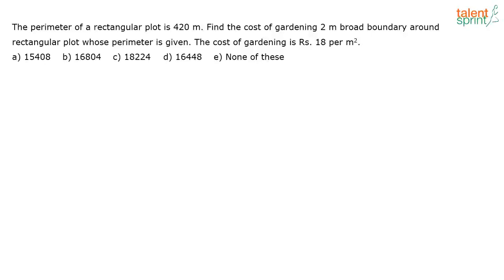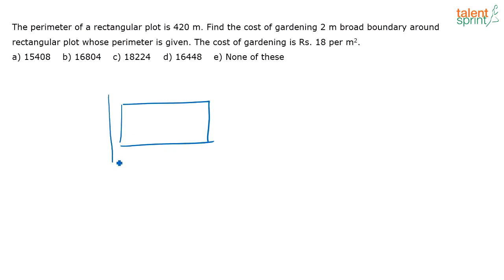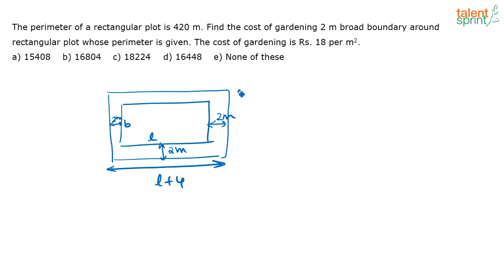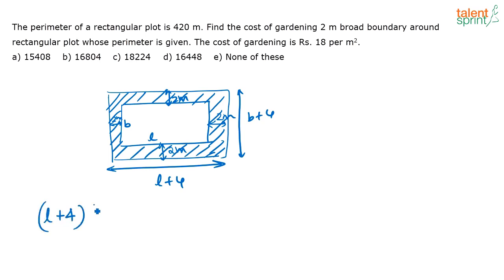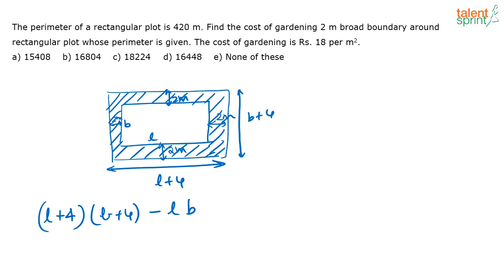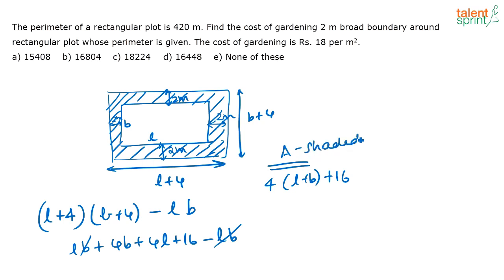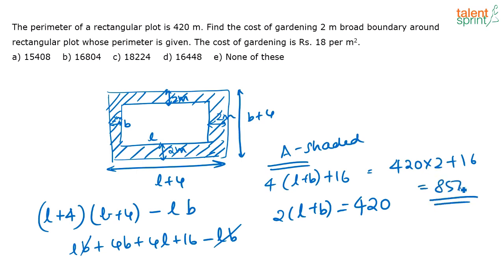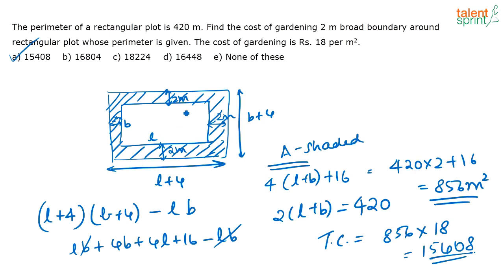Mensuration | Additional Example - 16 | Quantitative Aptitude | TalentSprint Aptitude Prep